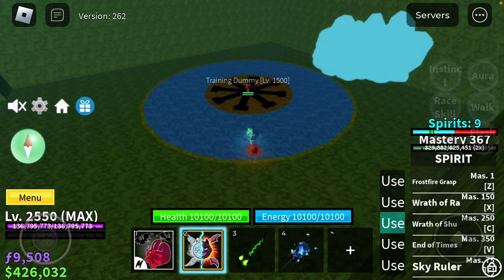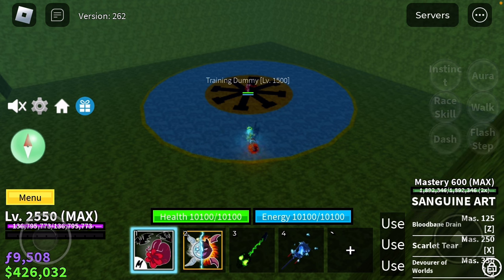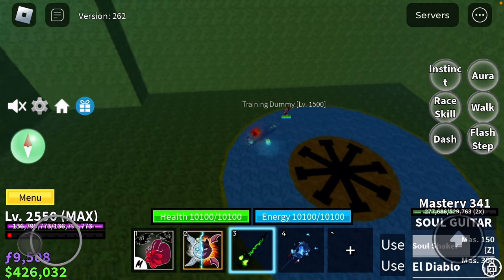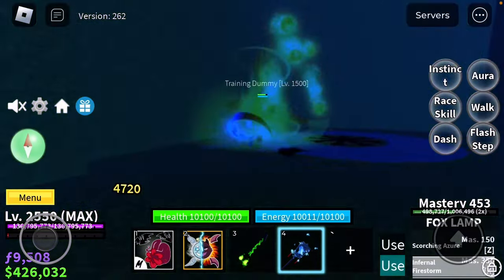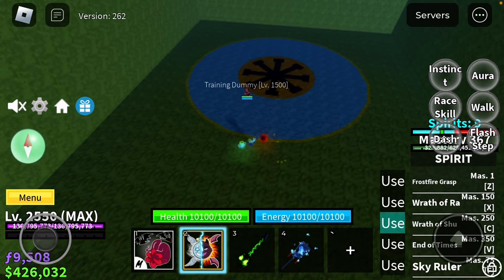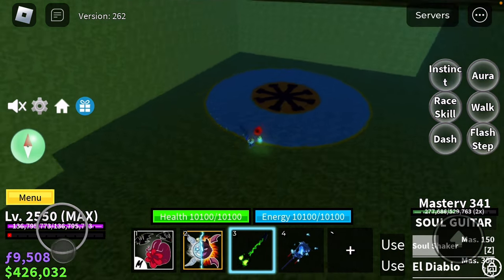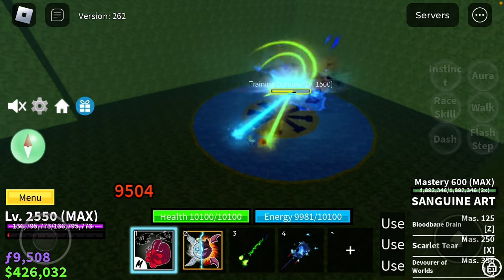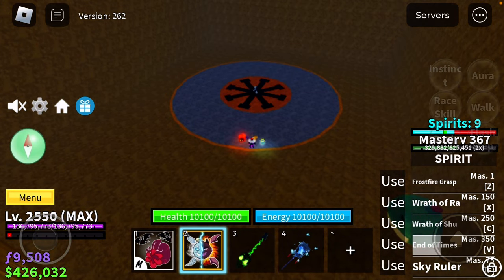Spirit x fox lamp x sanguine 1 shot combo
Spirit C
Fox lamp Z
Spirit V
Sanguine art C
fox lamp X
Soul guitar Z